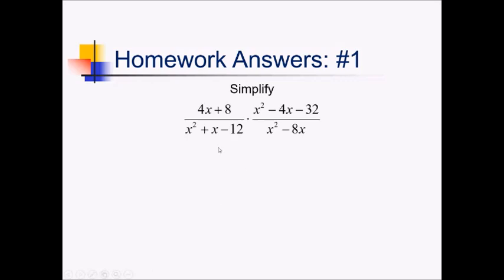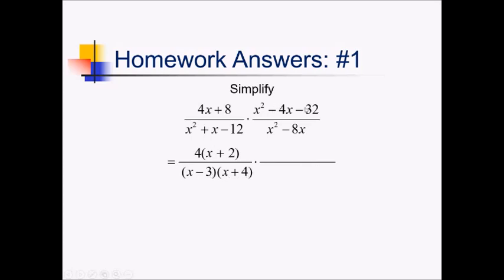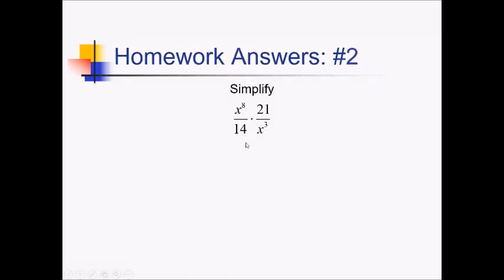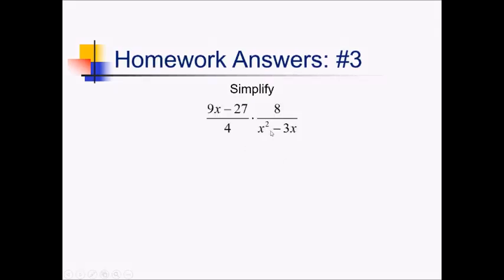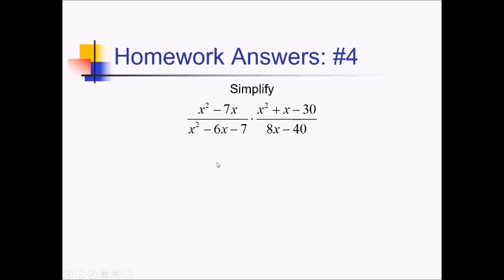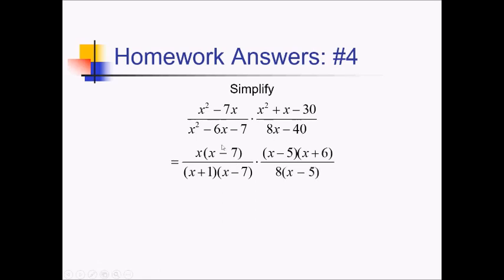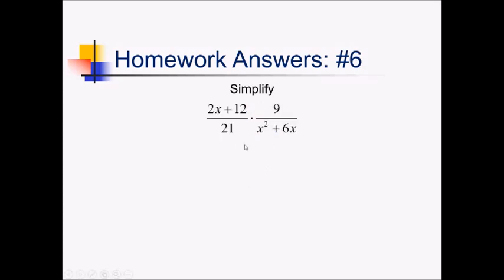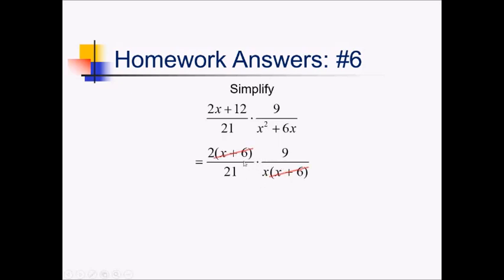Multiplying and Dividing Rational Expressions: Problem Set #1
Worked problems showing how to multiply rational expressions.

Go here for a PDF and handout to go along with this video